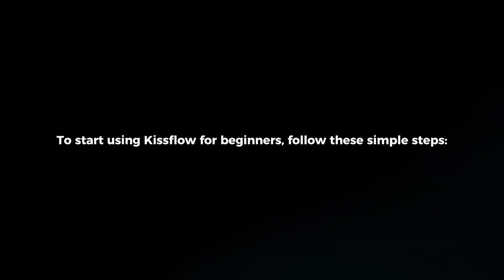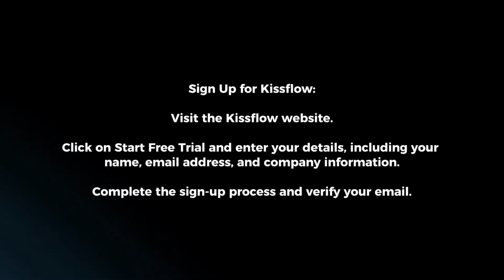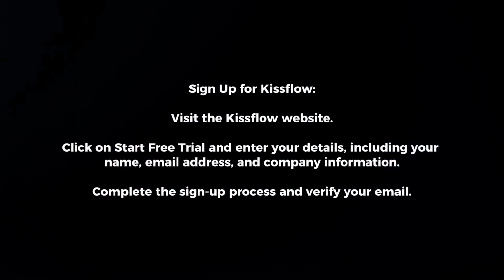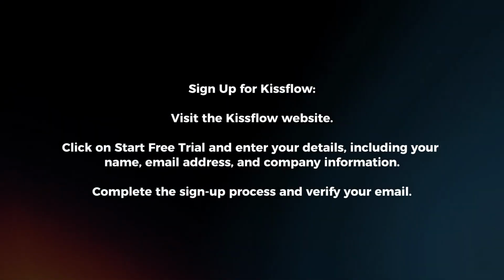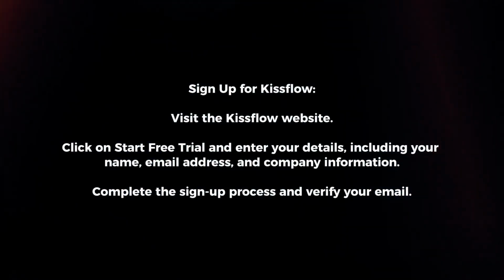How To Start Using Kissflow For Beginners (2025)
In this video I will explain How You Can Start Using Kissflow For Beginners In 2025.